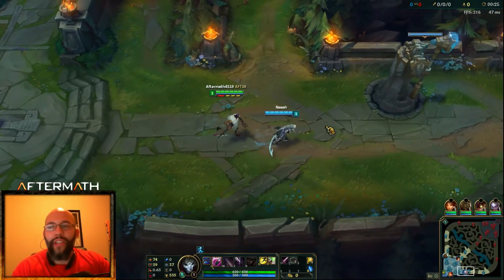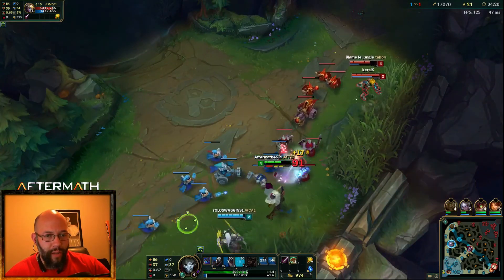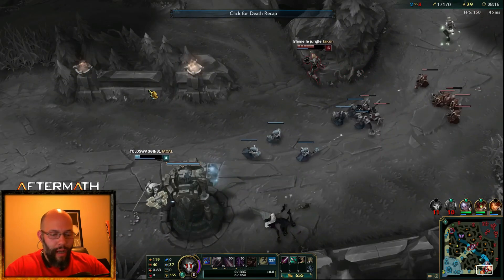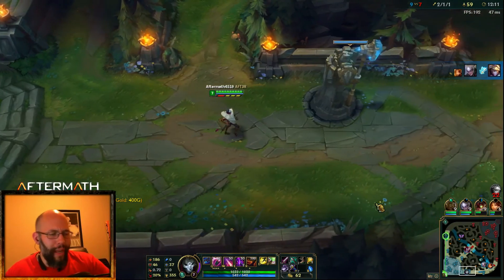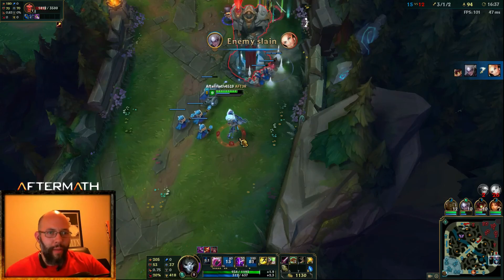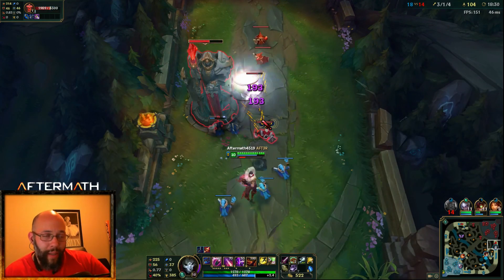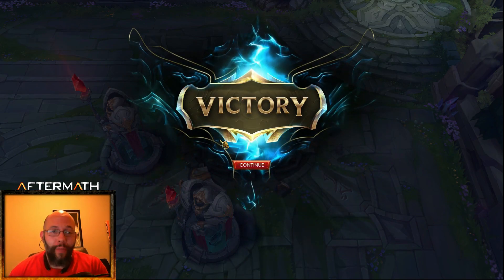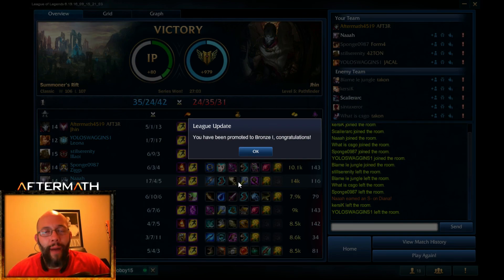Strongest Bot Lane? | Destination Masters EP: 14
I love Jhin not only for his MASSIVE damage but his utility as well. Even if o am way out of the teamfight I can still be really useful. He has long range stuns, a crazy slow from his ult and damage from his ult as well. Very useful ADC